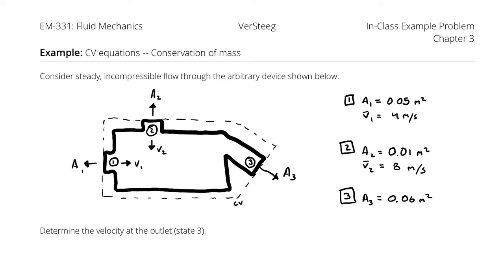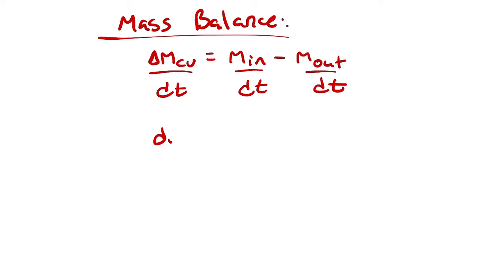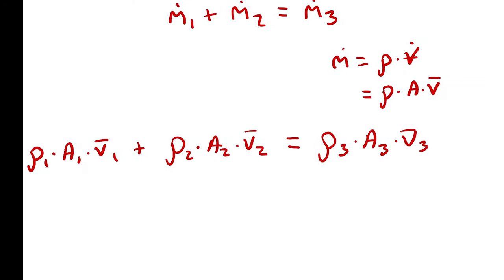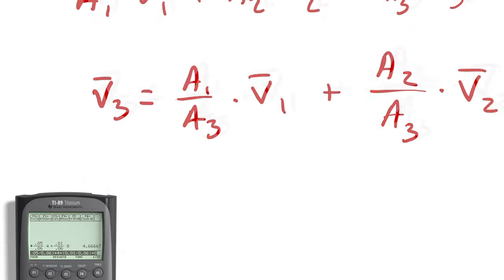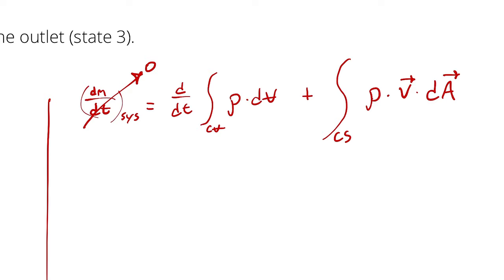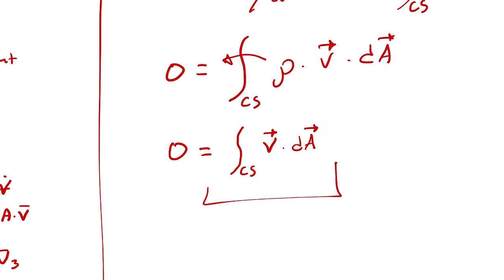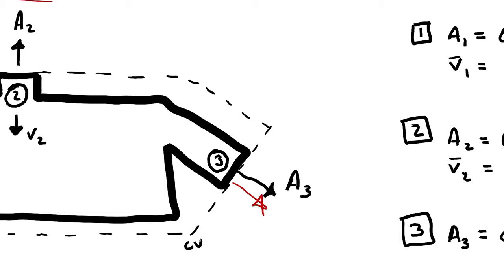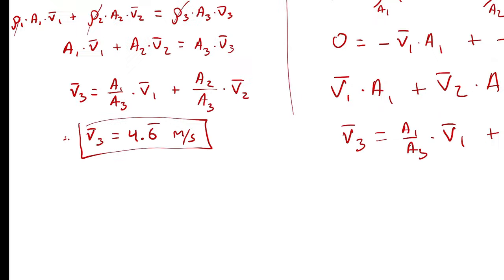Example Problem - Conservation of Mass (1)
Consider steady, incompressible flow through the arbitrary device shown below.
Determine the velocity at the outlet (state 3).